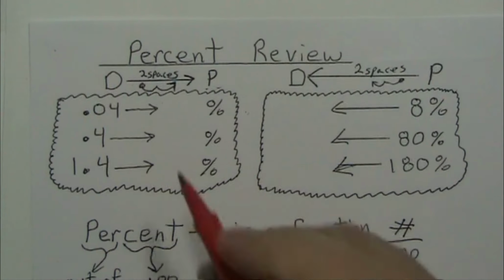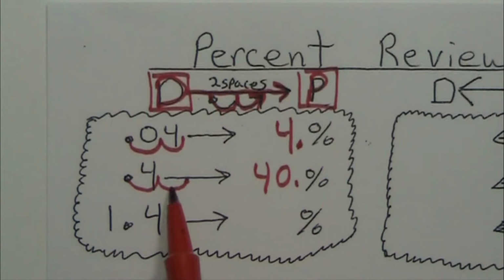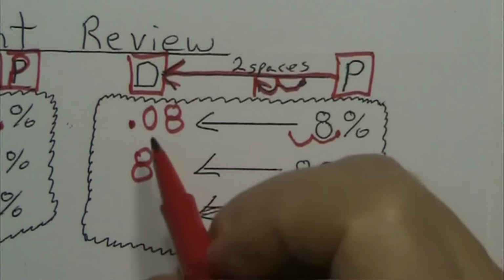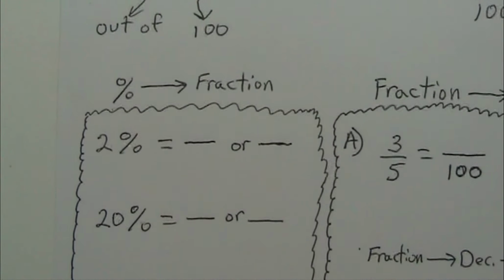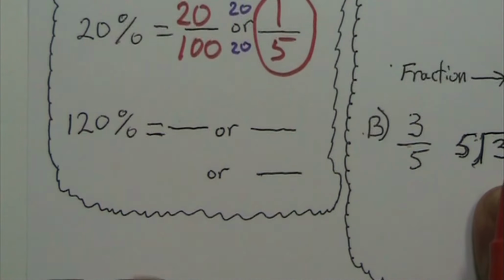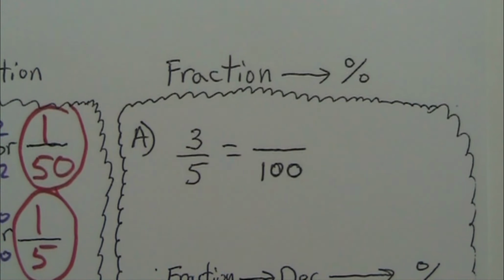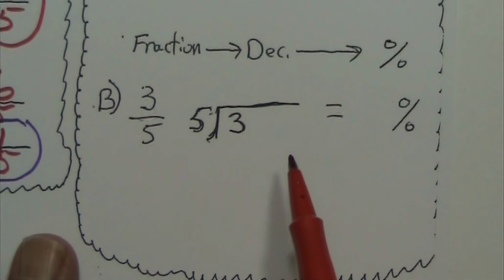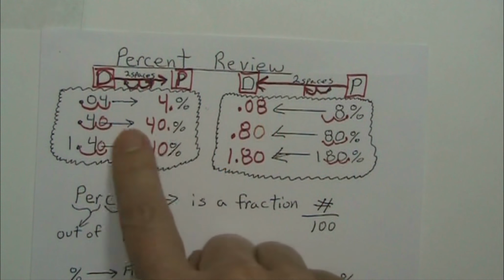Notes- Percent Review